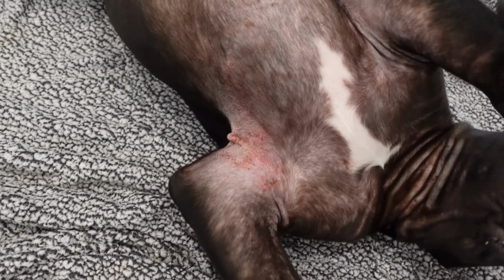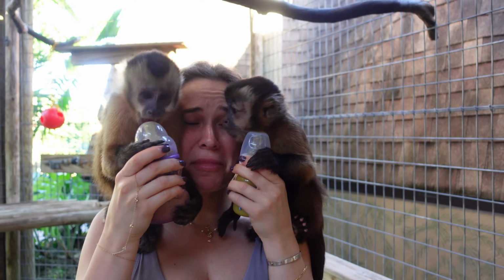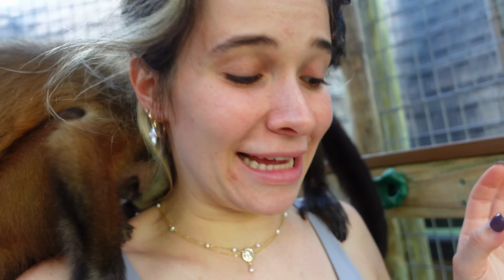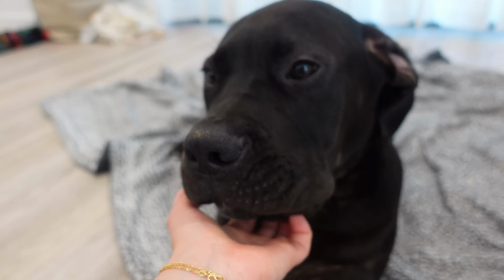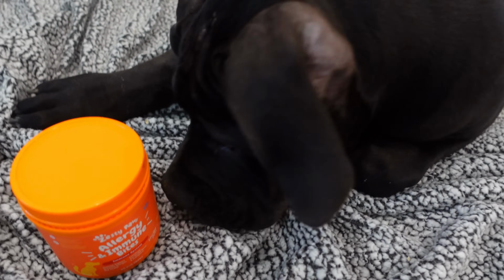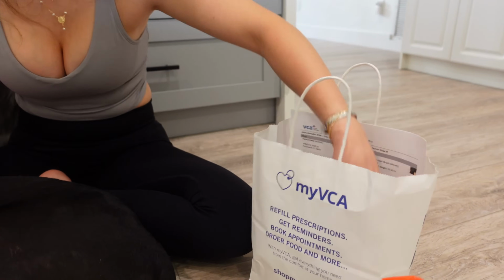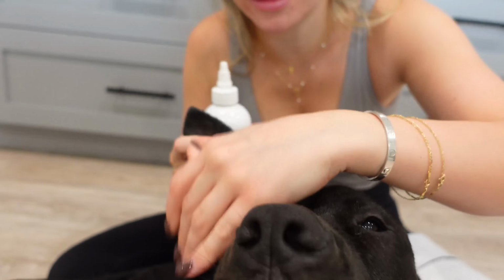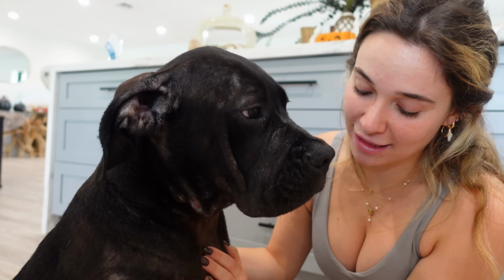MY GIANT PUPPY HAS AN INFECTION! IS HE OK?!